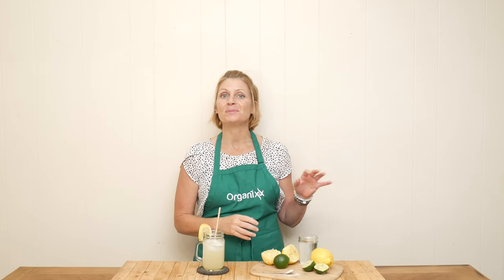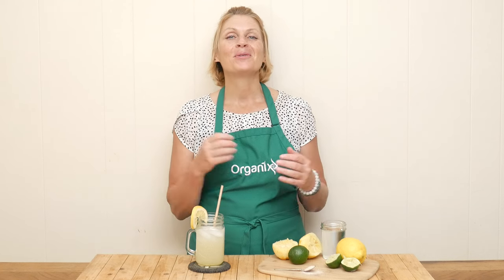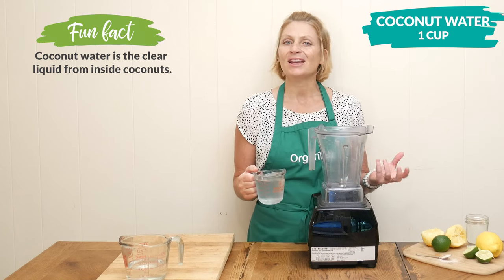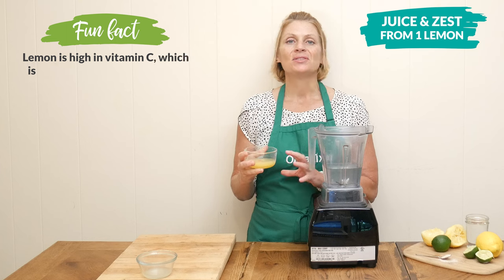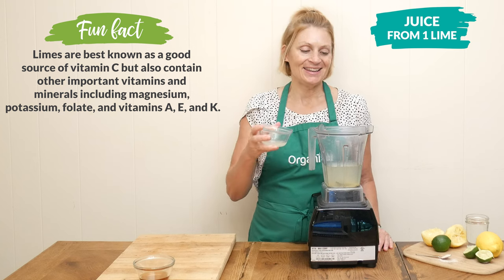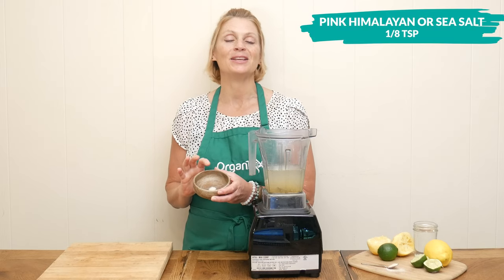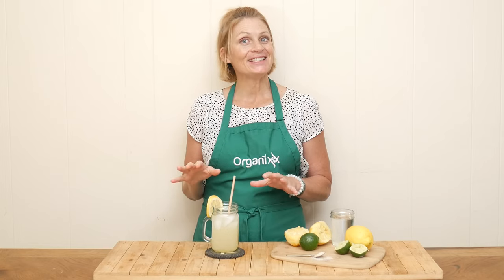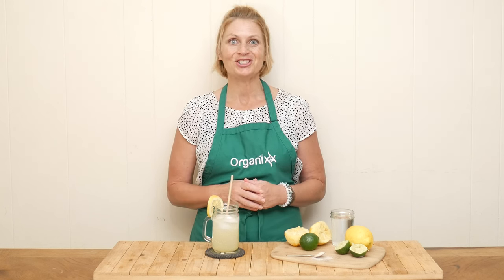Replenishing Hydrating Lemonade Limeade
Looking for a zesty, thirst-quenching beverage for hot summer days? Give this Hydrating Lemon-Limeade a go. It's packed with vitamin C which is known for its immune health benefits. Organixx Immunity 3 is another way to give your immune system some extra support when needed

Summertime activities can leave you wanting more than just a drink of plain water to quench your thirst and replenish lost electrolytes. This replenishing lemon-limeade is not only delicious but packed with nutrients.

By using coconut water as the base, we provide a hydrating and natural alternative to those colorful beverages you find at the convenience store that are filled with artificial colors, flavors, and sweeteners.

Coconut water is not only low in calories but also rich in electrolytes, making it an excellent choice for replenishing your body's hydration. It also contains essential minerals like potassium, magnesium, and calcium, which contribute to overall well-being.

Lemons and limes are both excellent sources of vitamin C. Did you know that vitamin C is a water-soluble vitamin? This means that it can't be stored by the body and must be replenished daily through the foods we eat.

When you're feeling stressed, run down, or exposed to cold and flu, vitamin C can help support your immune system.

Organixx Immunity 3 supplement was formulated to provide immune system support. It's made with just 3 ingredients: zinc, organic elderberry, and vitamin C from two whole food sources.

To make this lemon-limeade, you will need fresh lemons, limes, coconut water, and filtered water. A pinch of pink Himalayan/sea salt and a touch of your favorite sweetener completes the recipe. Blend everything up well and enjoy.

Be sure to make extra and store in the refrigerator so it's ready to go when you're done working out, doing yard work, or anytime you want a healthy beverage that will leave you feeling refreshed and rejuvenated.

About Organixx - Who are we?